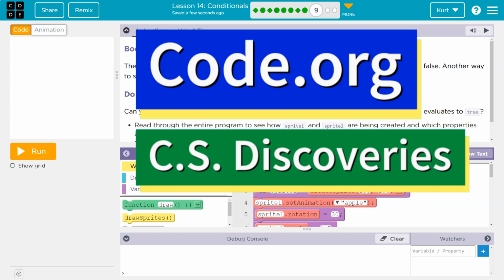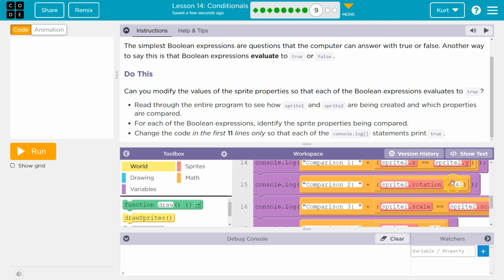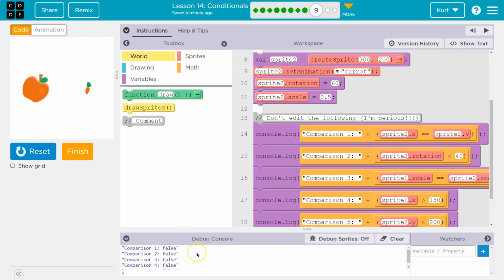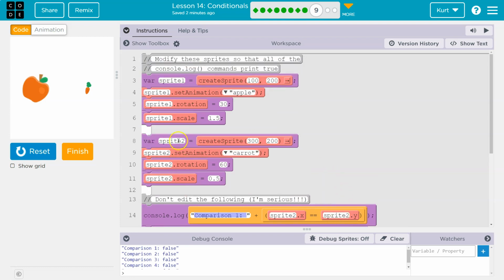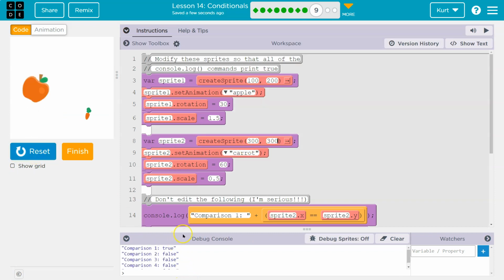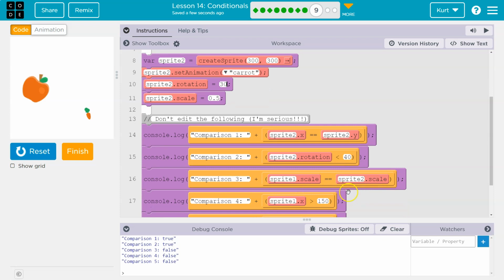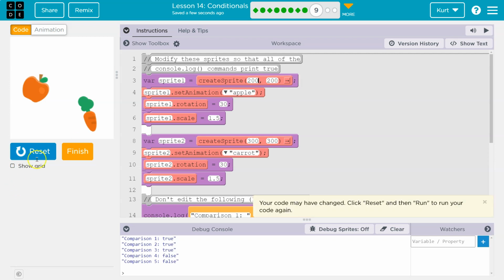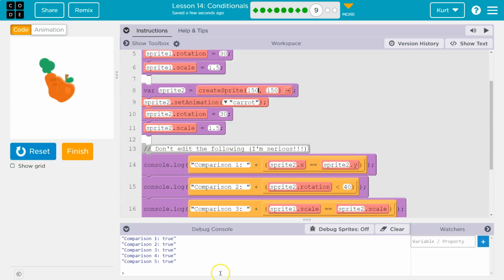Code.org Lesson 15.6A Conditionals | Tutorial with Answers | Boolean Expressions Practice A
Conditionals is lesson 15 from Interactive Animation and Games, unit 3 of Code.org's C.S. Discoveries course. This course is often used in middle and high school computer science classrooms. Each part of the course challenges students to accomplish a new task while discovering the principles of computer science. In this video, I walk through step-by-step how to get the right answer for this puzzle. Playlists for the rest of this lesson and for the entire C.S. Discoveries course are linked below.